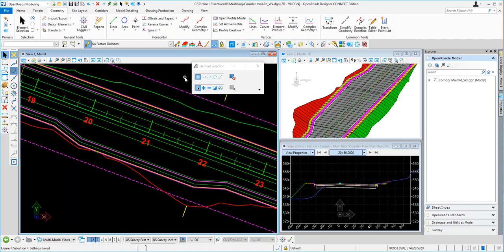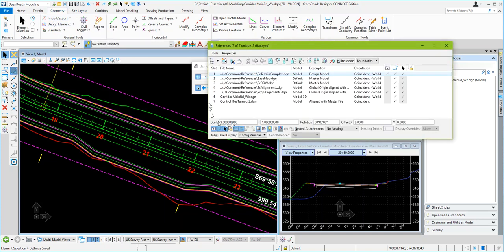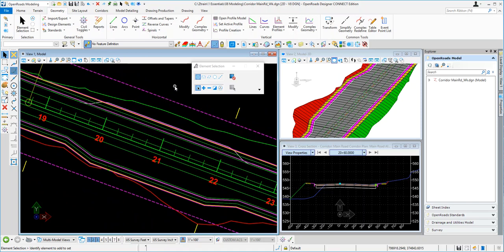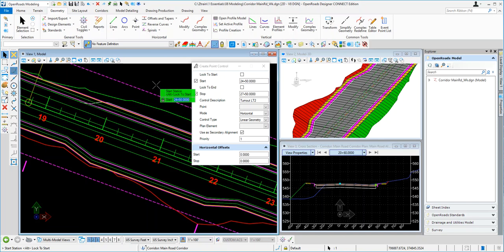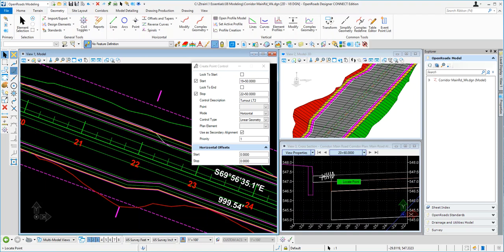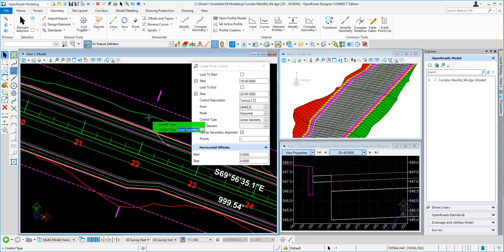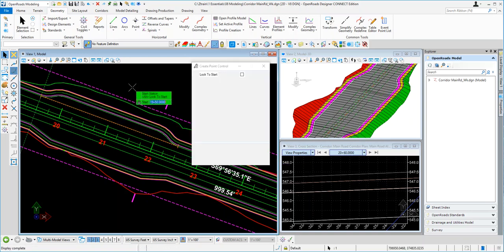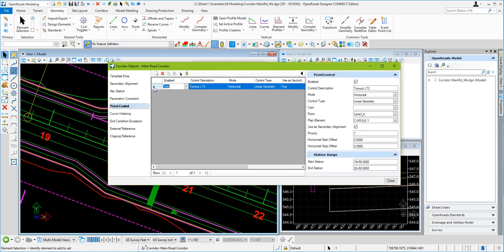Zen Training: Point Controls, Part 2 of 2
This video is a companion video that goes along with the Zen OpenRoads Essentials book available on our ) There is much more detailed explanation in the book, and this short video is just a quick look at the process of using the base geometry, created in Part 1, as a Point Control to develop a road turnout in an existing Corridor Model.